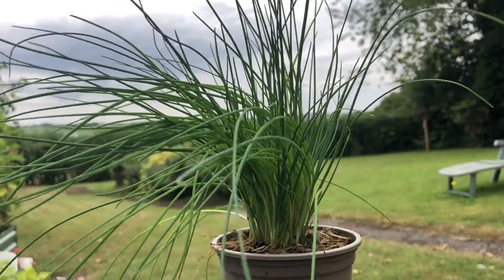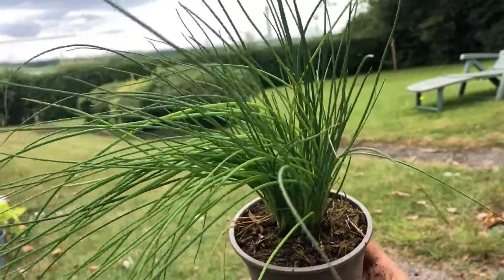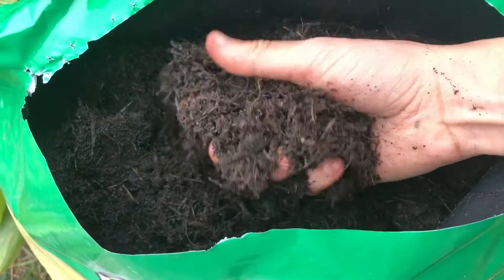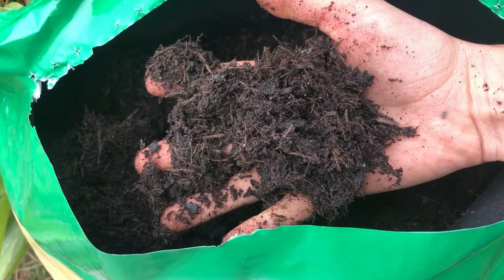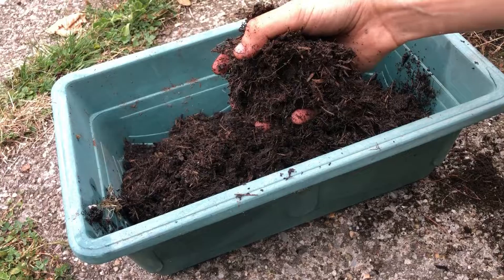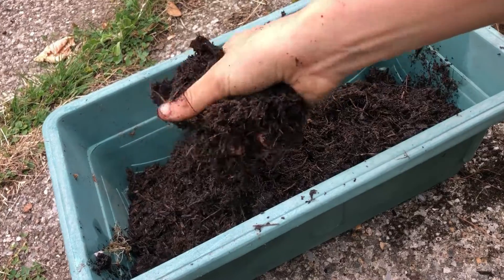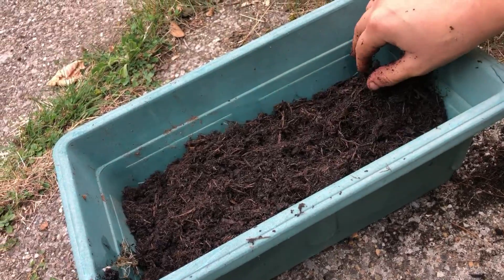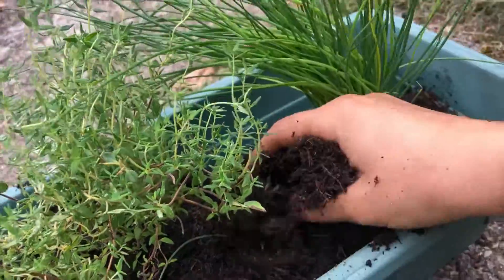How To Plant Out Chives - A Quick & Easy Tutorial!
Chives are a delightful herb that makes a great addition to any garden. To learn how to plant chives, our gardener Emily Cupit explains all you need to know in this short video guide.